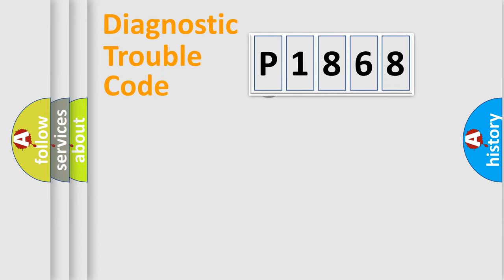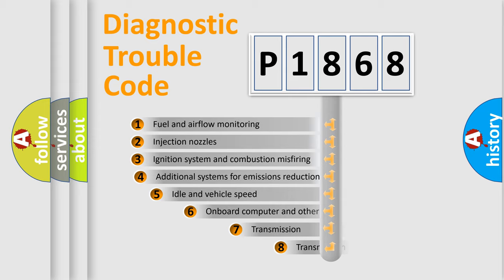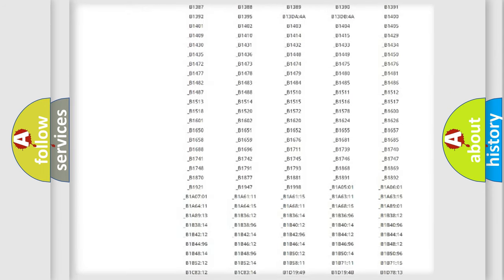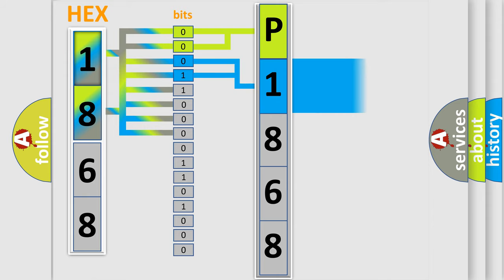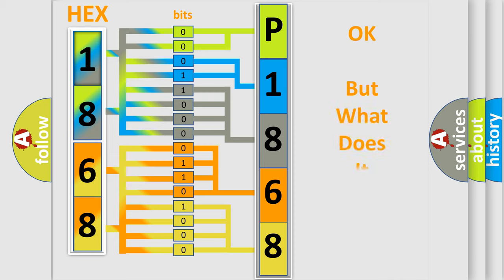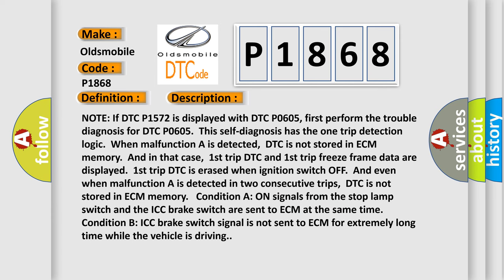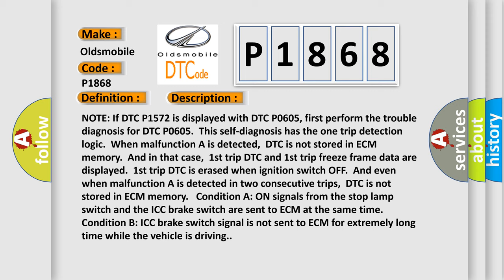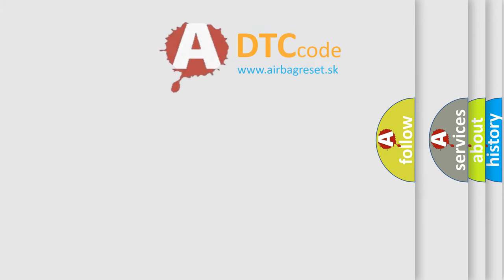DTC Oldsmobile P1868 Short Explanation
Contents:
0:21 Basic DTC analysis according to OBD2 protocol standard.
1:48 Insight into programming
2:58 A diagnostically understandable description of the Diagnostic Trouble Code
3:05 Basic error definition

Make
Oldsmobile
Code
P1868
Definition
ICC Brake Switch
Description
NOTE If DTC P1572 is displayed with DTC P0605, first perform the trouble diagnosis for DTC P0605  This self-diagnosis has the one trip detection logic  When malfunction A is detected,  DTC is not stored in ECM memory  And in that case,  1st trip DTC and 1st trip freeze frame data are displayed  1st trip DTC is erased when ignition switch OFF  And even when malfunction A is detected in two consecutive trips,  DTC is not stored in ECM memory   Condition A ON signals from the stop lamp switch and the ICC brake switch are sent to ECM at the same time   Condition B ICC brake switch signal is not sent to ECM for extremely long time while the vehicle is driving
Cause